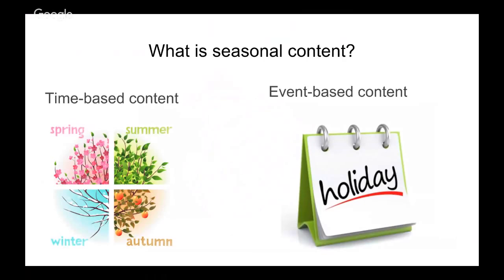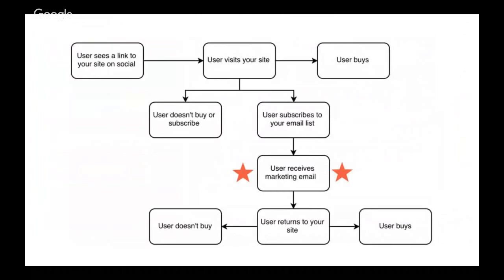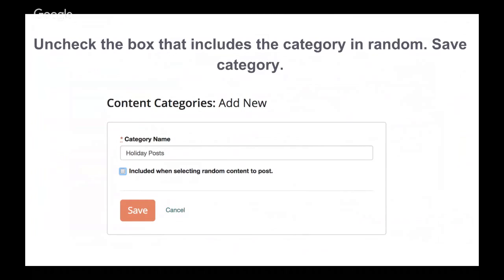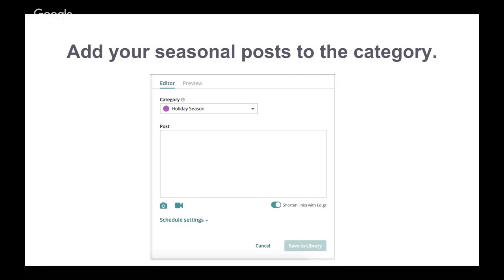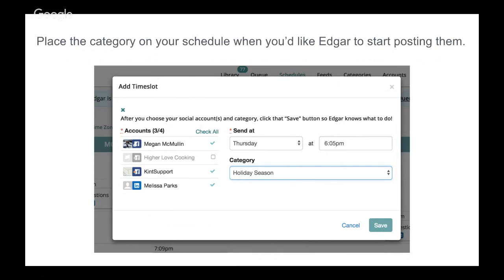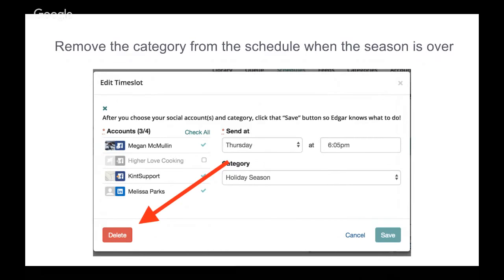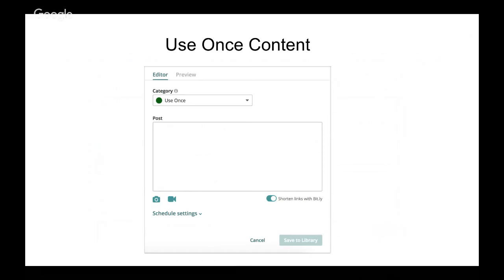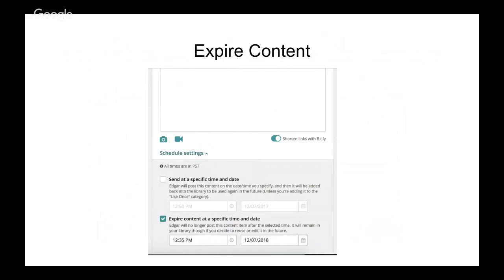Edgar and Seasonal Content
Learn best practices when crafting seasonal content in Edgar!